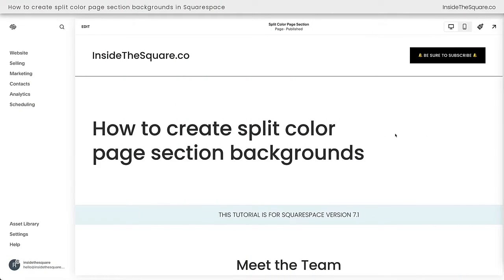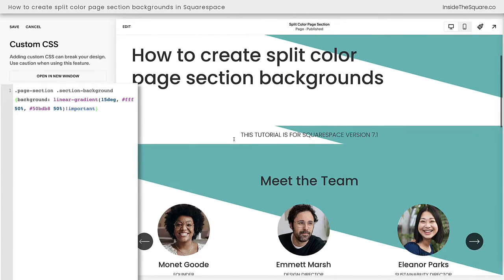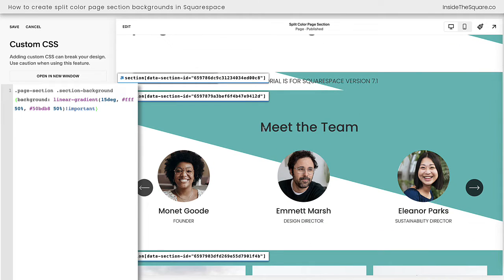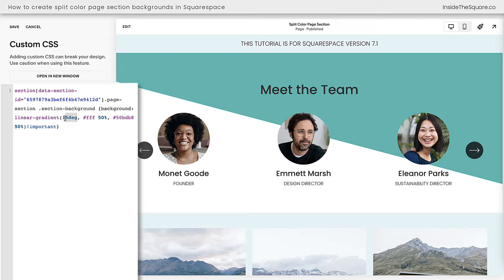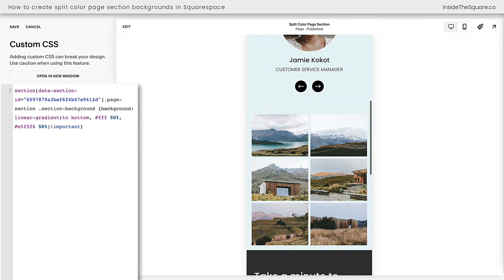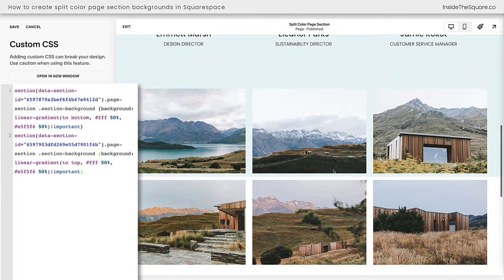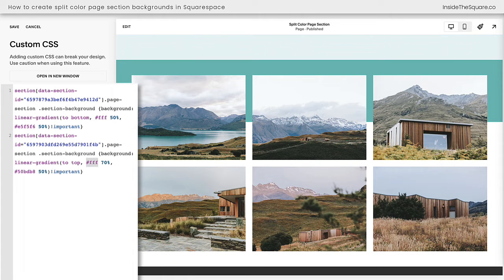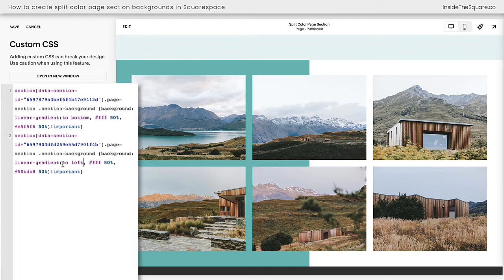Create Split Color Background Page Sections in Squarespace // Half Color Background Squarespace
Can you upload any image you want for a page section background? Sure you can! But one line of CSS can load a lot faster than a full screen image can. Plus your code will keep the design proportional no matter what screen size your content is being displayed on. 😉

**In this tutorial, you’ll learn how to use a linear gradient code to create a two color page section background.** We’ll be using the code below to create a split color page section showing two solid colors horizontally, diagonally, and vertically. Be sure to watch the tutorial to learn how to isolate one page section at a time!

**Important Info: This tutorial was recorded using Squarespace 7.1 and these codes will not work on legacy sites built on version 7.

This code creates a horizontal line, showing the fff color at the top and the 50bdb8 color at the bottom.
.page-section .section-background{
background: linear-gradient(to bottom, fff 50%, 50BDB8 50%)!important

This code creates a vertical line, showing the fff color on the right and the E5F5F6 color on the left.
.page-section .section-background {
background: linear-gradient(to right, fff 50%, E5F5F6 50%)!important

This code creates a diagonal line, showing the fff color on the top right and the 50BDB8 color on the bottom left.
.page-section .section-background {
background: linear-gradient(15deg, fff 50%, 50BDB8 50%)!important